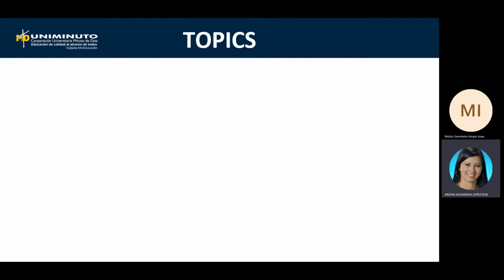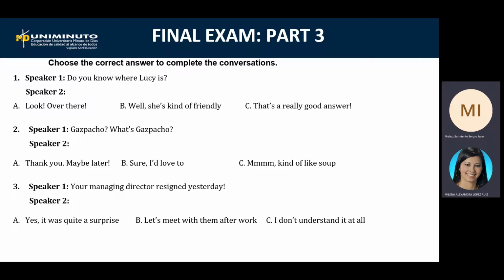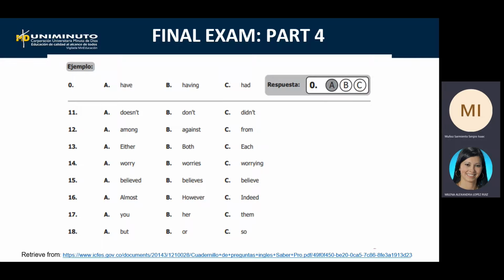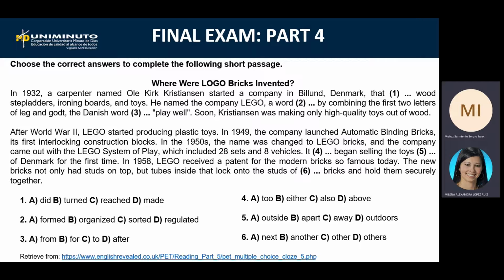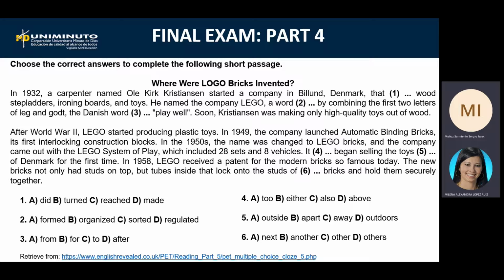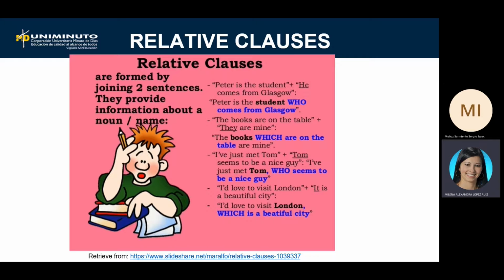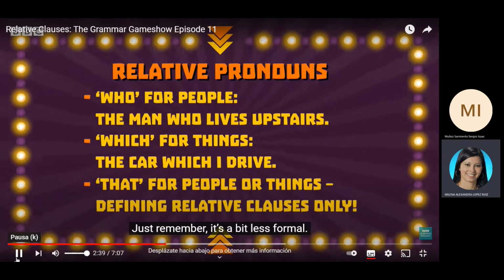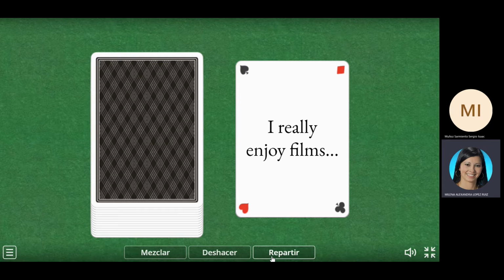NRC 3135 ENGLISH 3 - FINAL EXAM PRACTICE (PARTS 3 & 4) AND RELATIVE CLAUSES